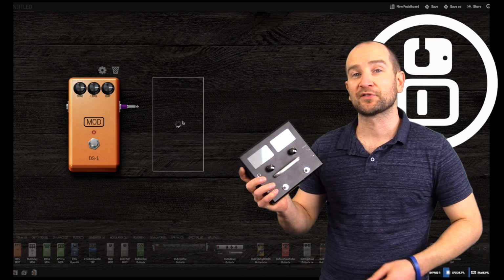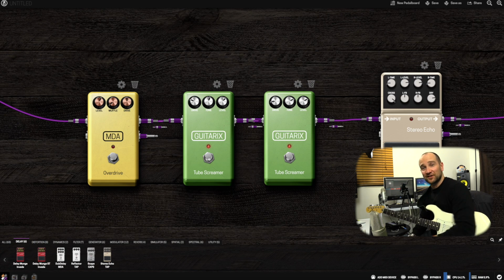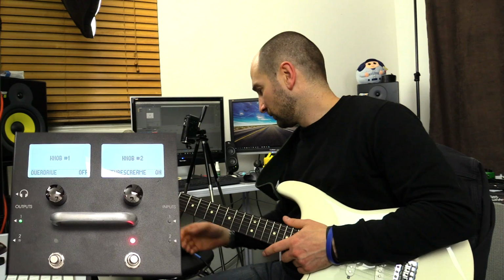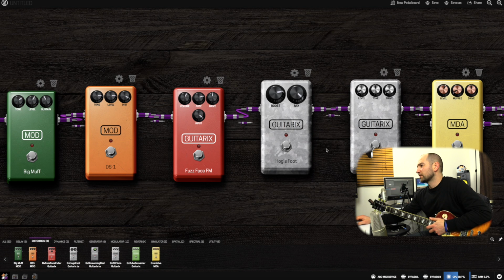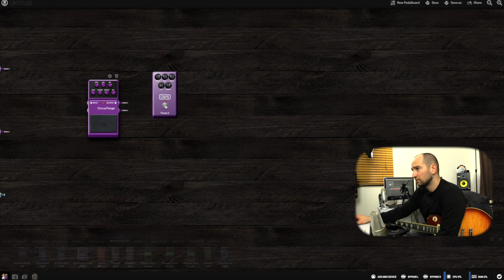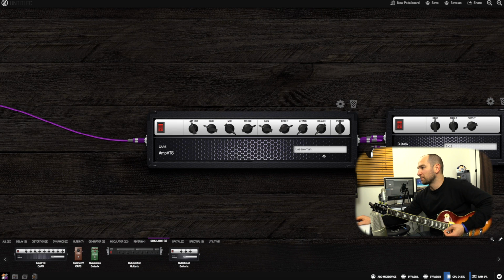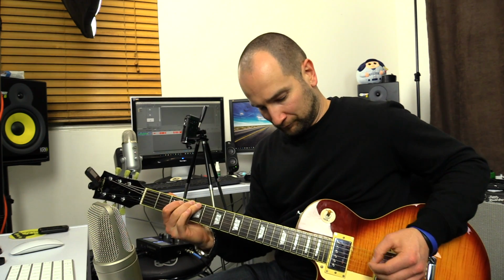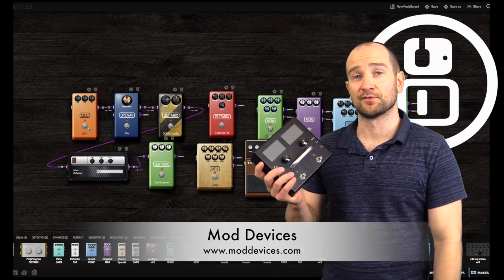The Mod Duo Pedal from Mod Devices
Recording set up:
I am plugged into my Fender Super Reverb 65 Reissue amplifier on the clean channel into a Two-Notes Torpedo Live. ‎